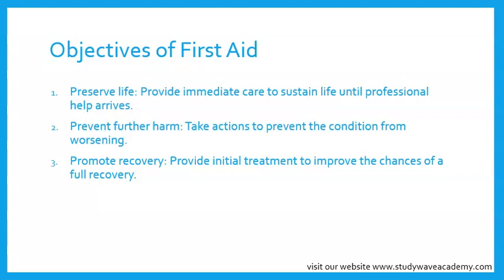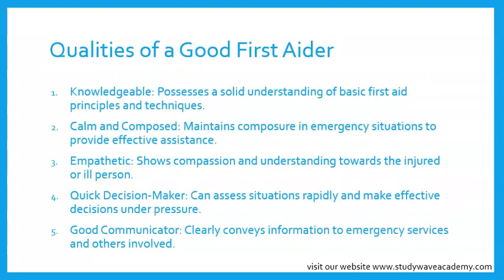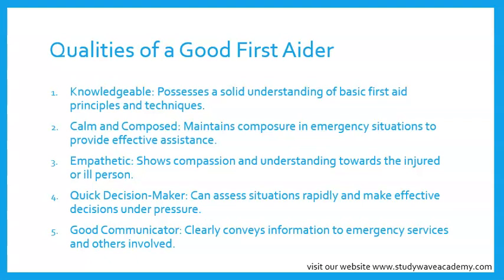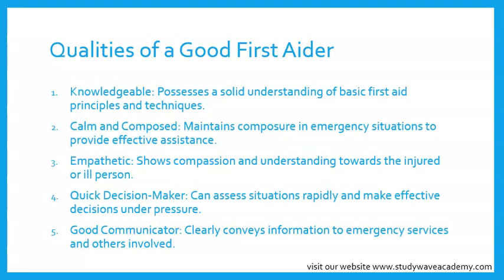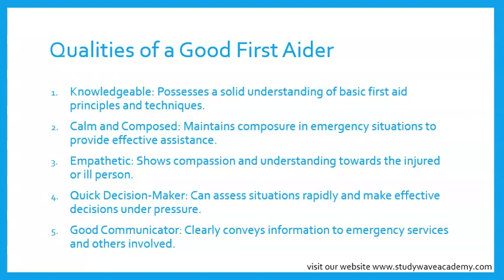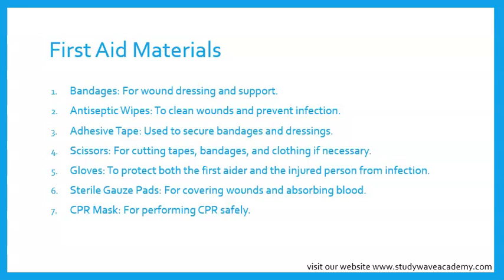First Aid Essentials: Be Prepared to Save a Life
In this video, we will provide a comprehensive guide to first aid, covering essential techniques and procedures that can make a difference in emergency situations. We will discuss topics such as CPR, choking, bleeding control, fractures, and burns, providing step-by-step instructions and demonstrations on how to administer first aid effectively.

 Whether you're a concerned parent, a caregiver, or simply interested in learning life-saving skills, this video will equip you with the knowledge and confidence to handle medical emergencies with calmness and competence. Join us as we empower you to become a first aid hero in your community.